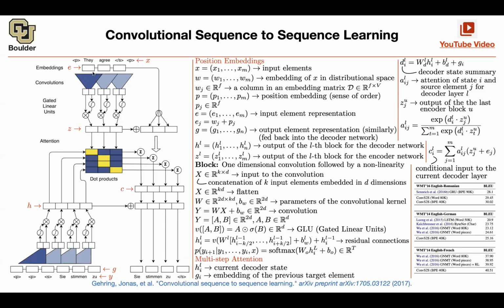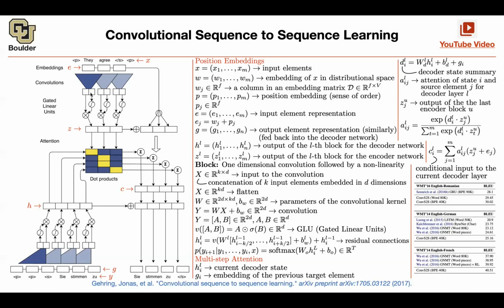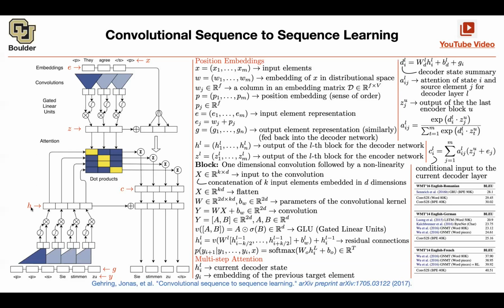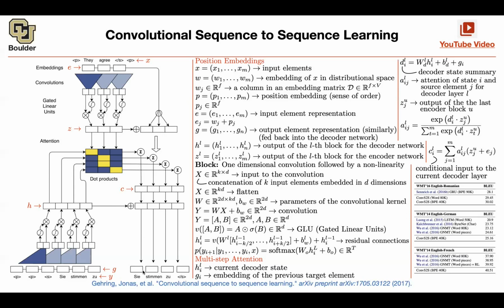ConvS2S (Q&A) | Lecture 49 (Part 5) | Applied Deep Learning (Supplementary)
Convolutional Sequence to Sequence Learning